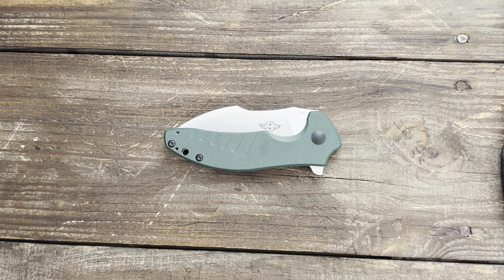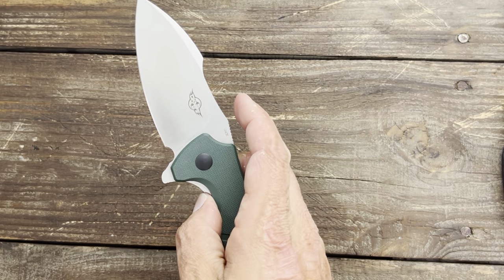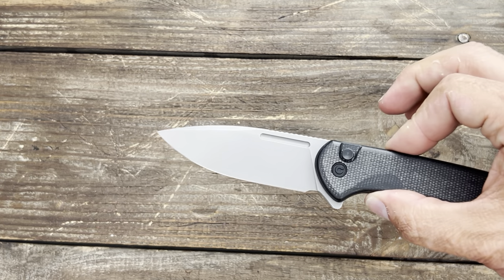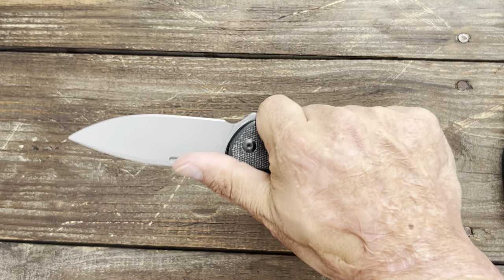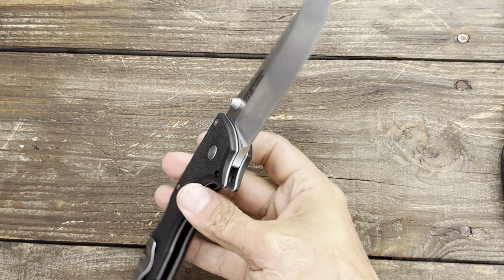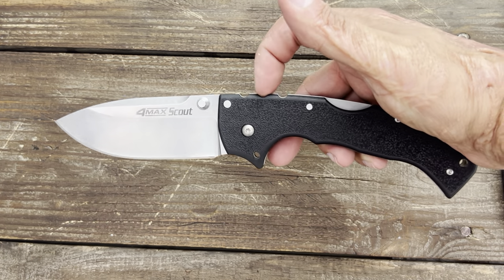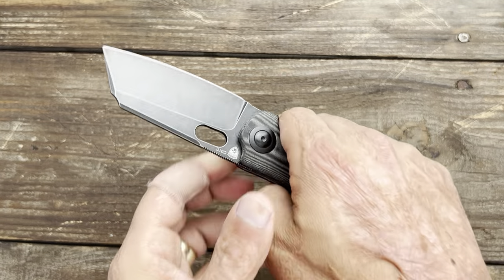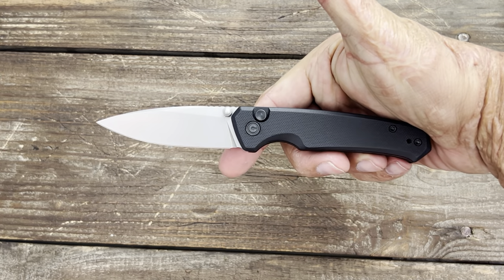Top 10 High Value EDC Folding Knives $70-90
Top 10 High Value EDC Folding Knives $70-90. Y'all asked for the next tier of high value knives so here it is. These are just some in this price range that I think are great buys because I have tested every one of them as well as reviewed them.

0:30 Oknife- Zilla

1:31 Civivi- Conspirator

2:08 Cold Steel- 4 Max Scout Cold Steel 4-Max Scout Folding Knife with Tri-Ad Lock and G-10 Handle, One Size

3:20 Kizer- Sheepdog (knifetherapy For 10% Off)

4:18 Civivi- Altus

5:45 Ferrum Forge- Stinger

7:20 Civivi- Pintale CIVIVI Pintail Flipper Pocket Knife for EDC, Liner Lock Knife 2.97'' S35VN Blade Dark Green Micarta Handle C2020C

8:30 Drop.com- Gent

9:58 TwoSun- TS 129 TwoSun Folding knife Outdoor D2 Fiber Fast Open Pocket Knife TS129-D2-Micarta

11:49 Kizer- Mini Roach (Knifetherapy for 10% Off)

❎WHERE I BUY MY KIZER KNIVES❎
Mojave Outdoors

10%off code is KNIFETHERAPY that can be applied to all their store below